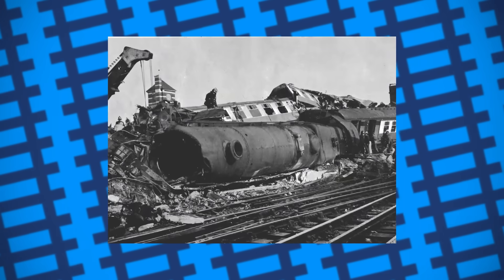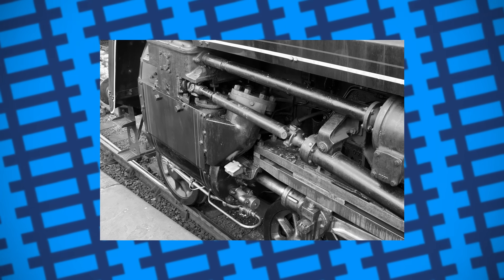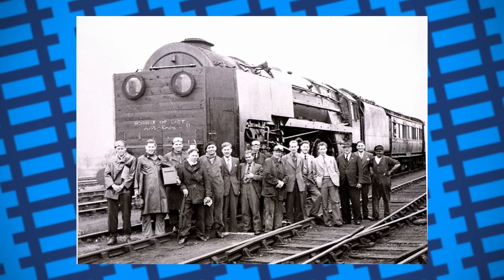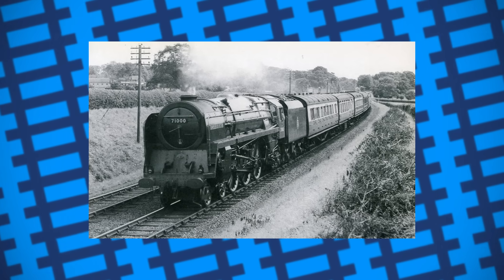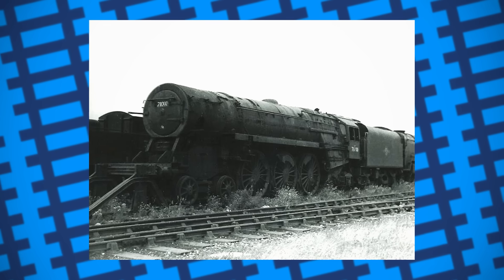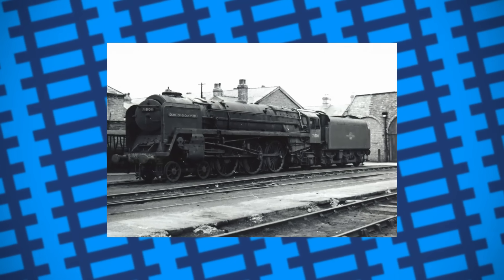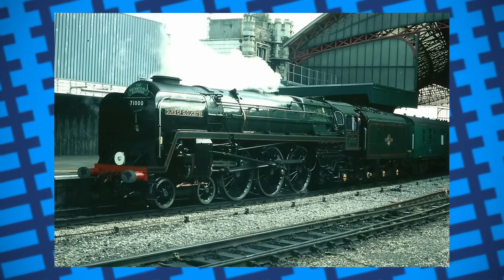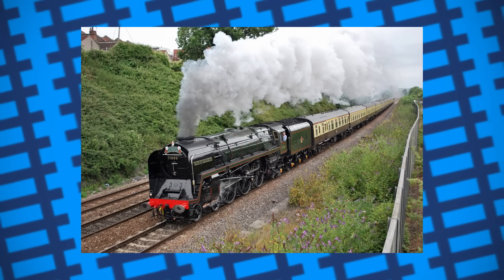How British Railways' Worst Locomotive became a Heritage Hero - BR Class 8 "Duke of Gloucester"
In today's video, we take a look at the Duke of Gloucester and how it went from one of the worst engines Riddles ever built to the best.

Tony Hisgett
hugh llewelyn
Phil Sangwell
GabboT
Ben Brooksbank
Martin Tester